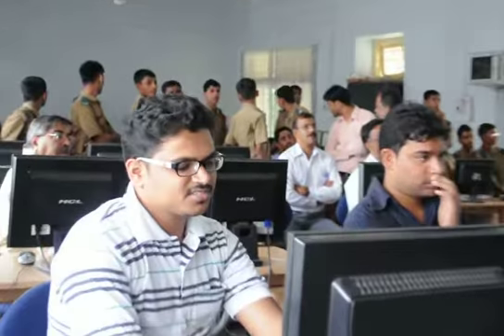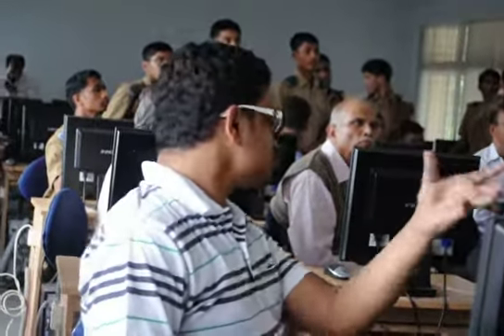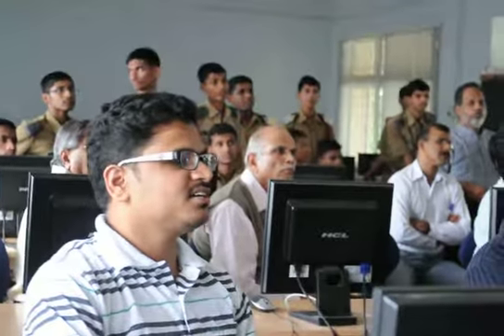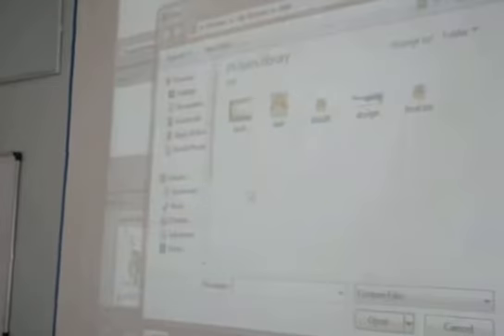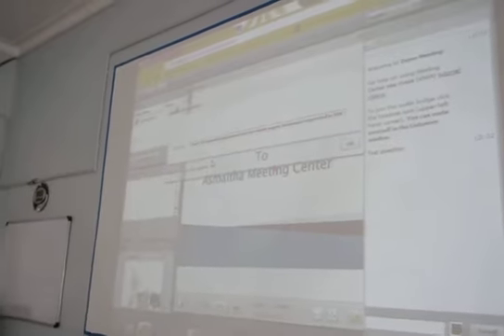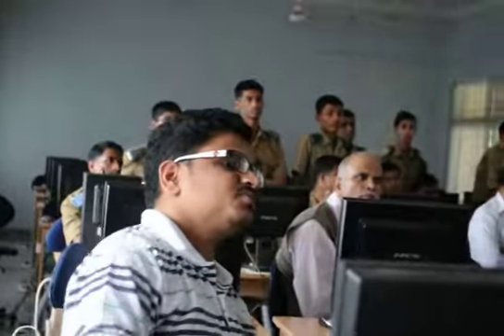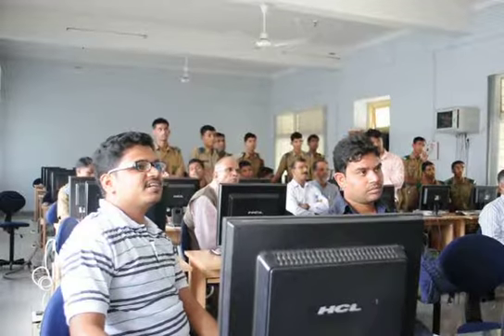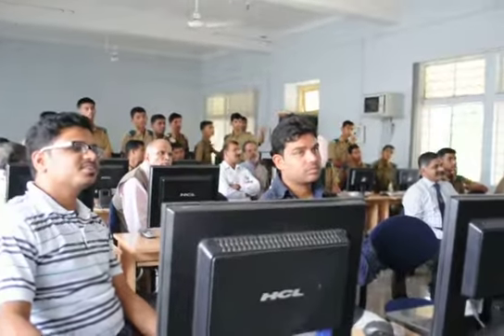Sainik School Bijapur Sri Nageshwar Rao, Asmaitha Wireless Technologies 12